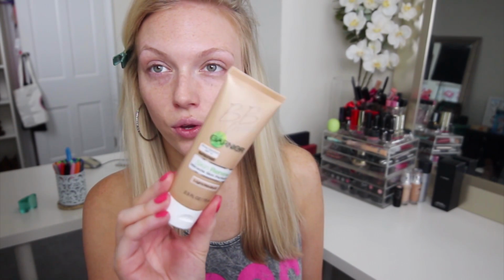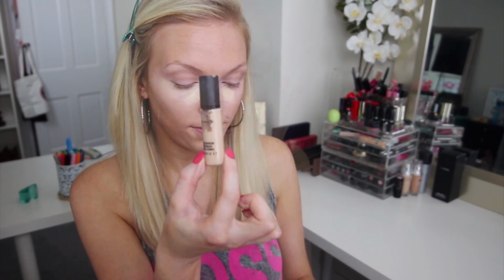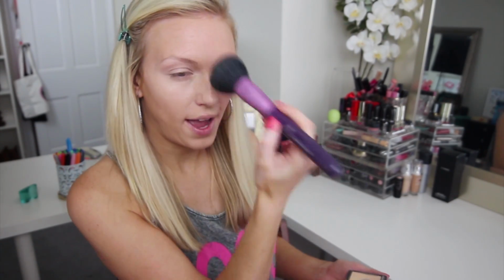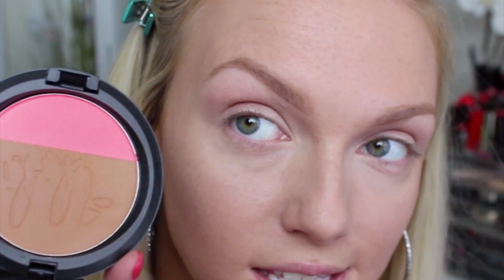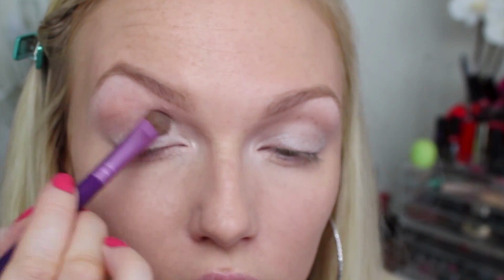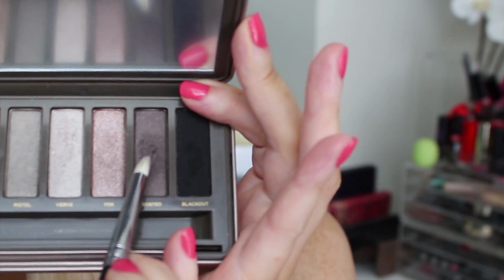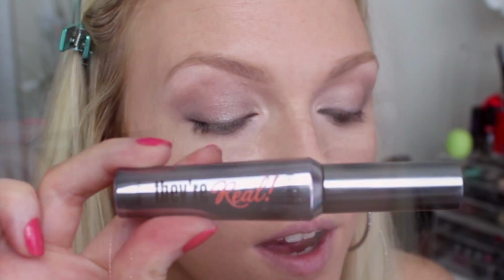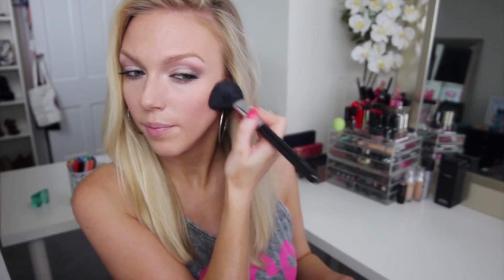Everyday Makeup Routine + Neutral Eye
Product List:
Garnier Skin Renew BB Cream, Light/Medium
Maybelline Age Rewind concealer, "Brightening"
MAC Pro Longwear concealer, NC15 sometimes mixed with NC20
Benefit Hello Flawless custom powder cover-up, Never Settle Petal
Anastasia Brow Wiz, Ash Blonde
MAC Hibiscus Kiss blush (limited)
Sigma highlighting pencil, matte side
Urban Decay Naked 2 palette
Loreal Voluminous Smoldering eyeliner
Benefit They're Real mascara
Tarte Amazonian Clay blush, Glisten
Maybelline Color Whisper, Petal Rebel
NYX Butter Gloss in Merengue

What I'm Wearing:
crop top: Make Me Chic
Earrings: Express
Nails: Essie Cute As a Button
Rings: Etsy and Silpada

Software: Adobe Premiere Pro and After Effects